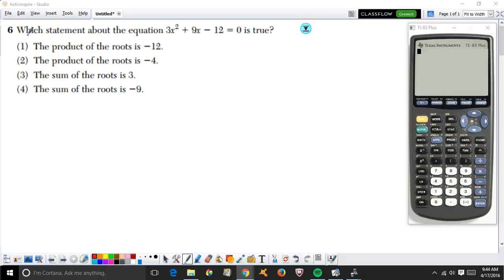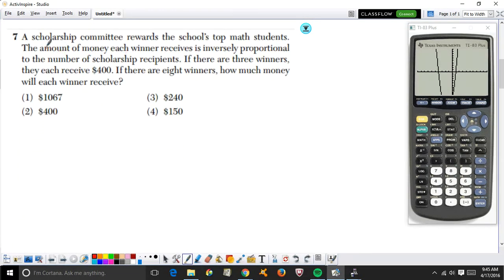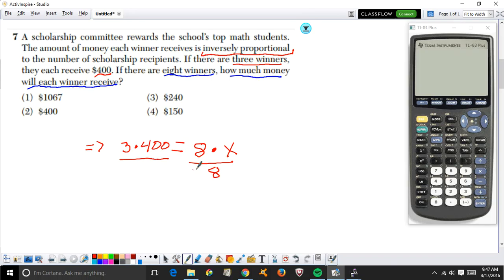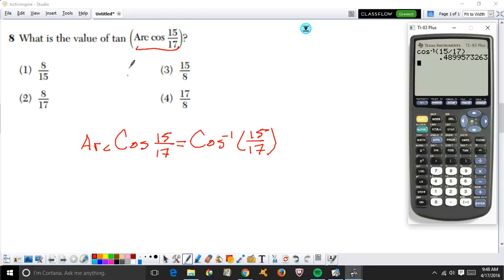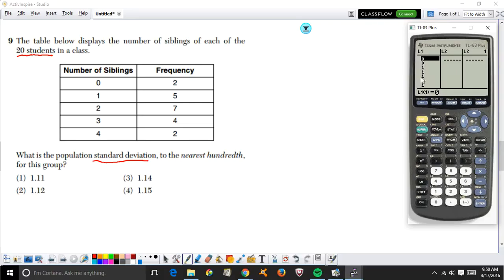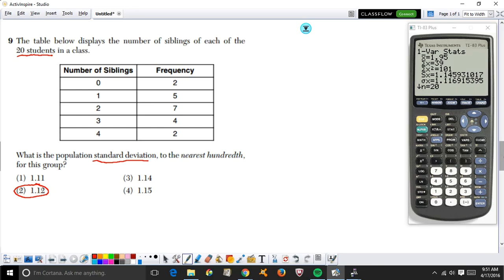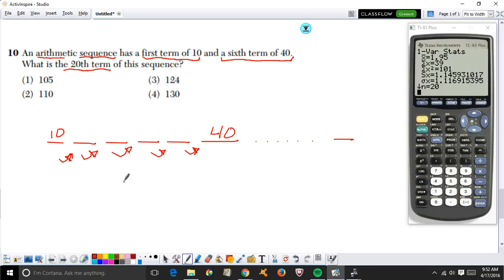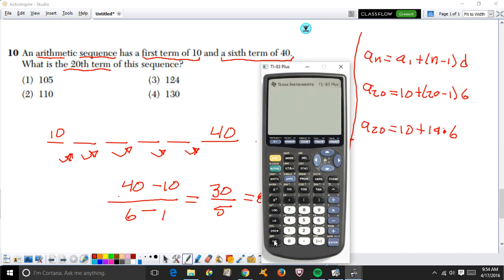NYC Regents Algebra 2 Problems 6-10 (August 2015)